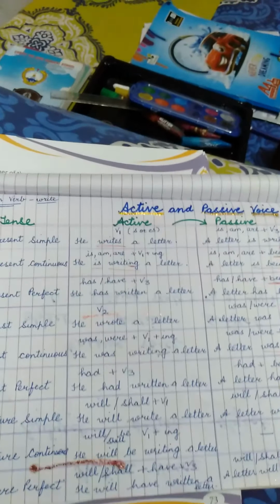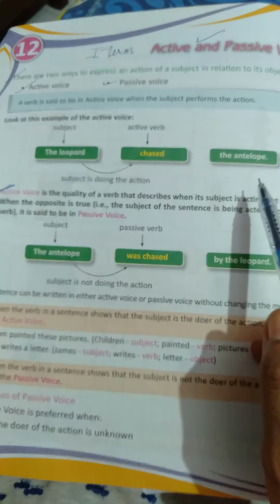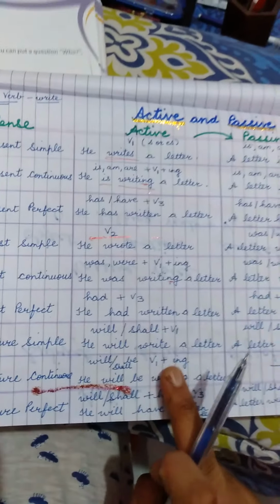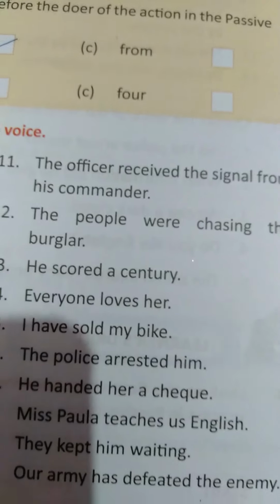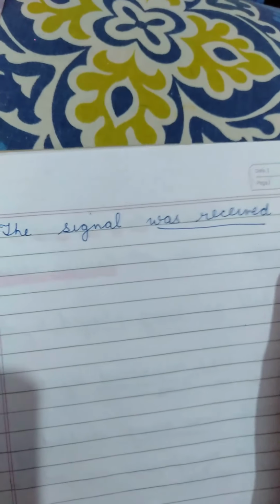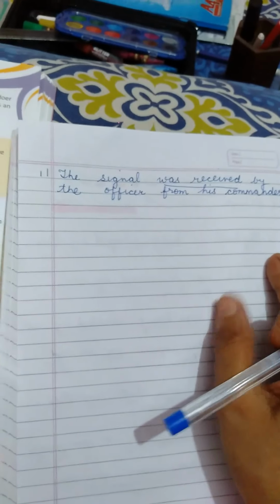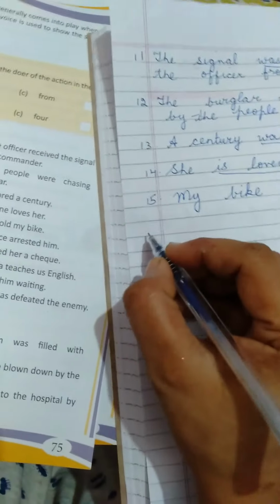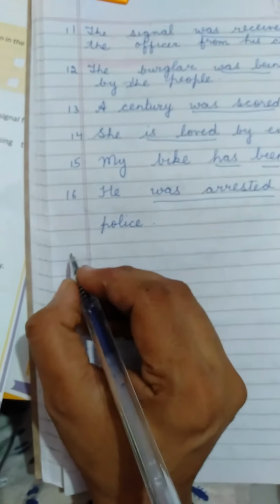Class-7, Subject-English-1, Video-52, Chapter-12, Part-2 by Mrs Gurkeerat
Video52 class7 eng1 LESSON12 PART2 by gurkeerat